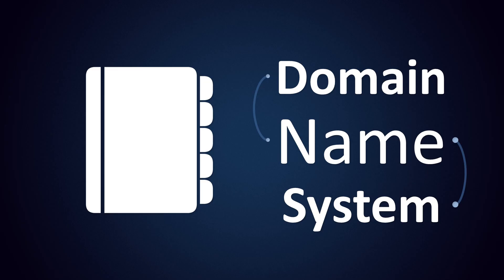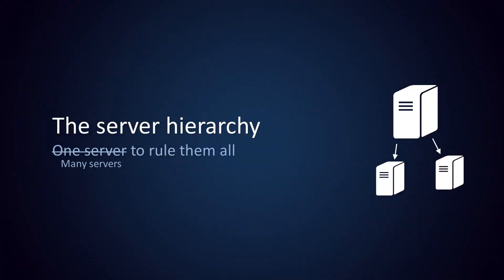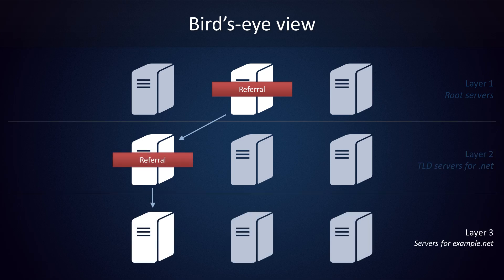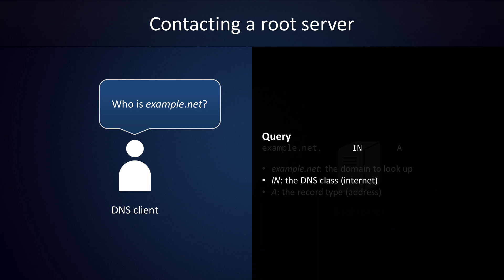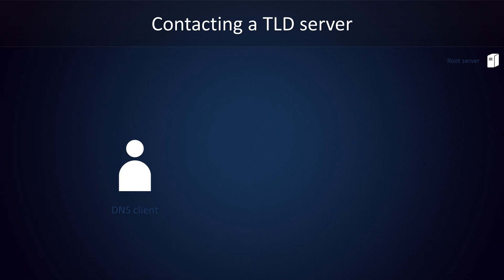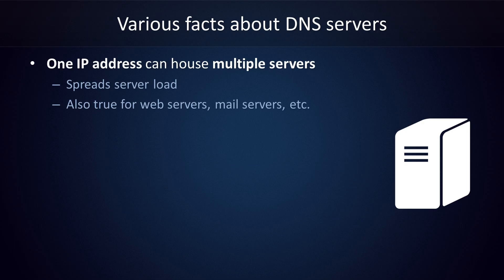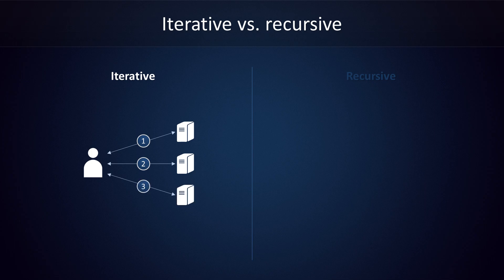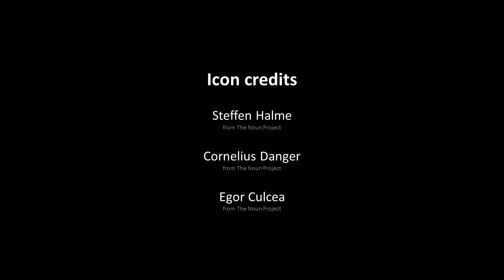How DNS translates domain names to IP addresses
When your browser tries to load youtube.com, how does it know where to contact YouTube's web servers? This video explains the basics of the Domain Name System, an application layer protocol that serves as the contacts list of the internet.